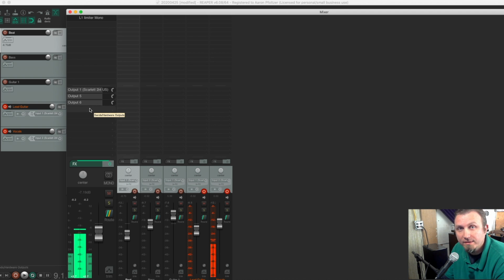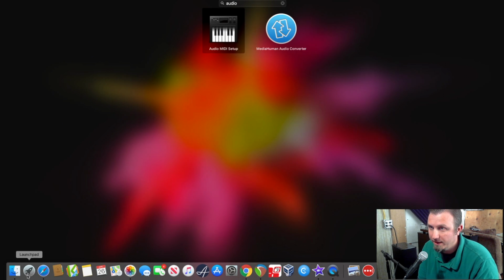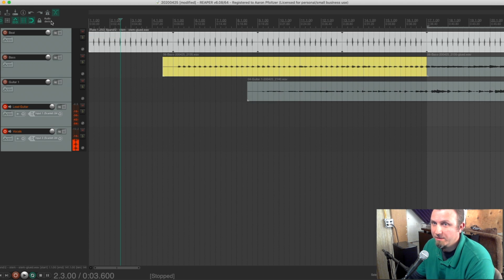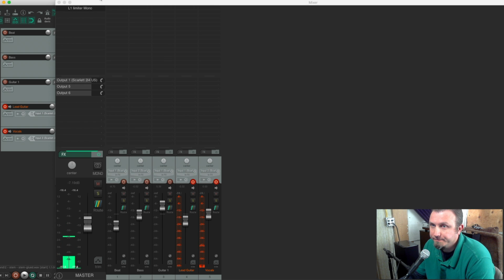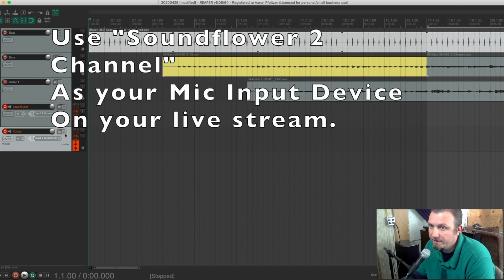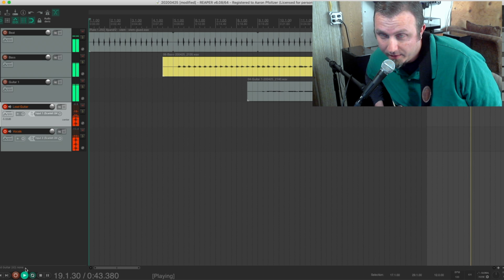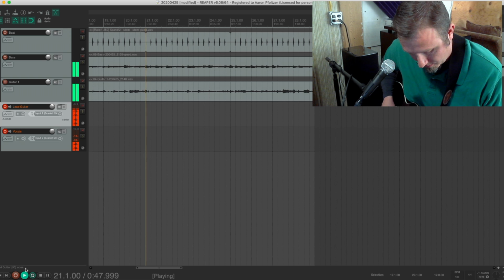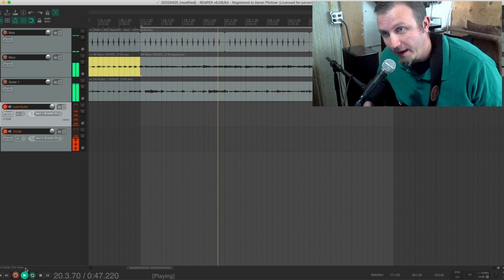Left Channel Only Audio? Live Streaming Using Reaper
Did you go live on social media with left channel only audio?  Do you want to go live on social media, or record QuickTime Videos, but have the problem of the sound only coming out of the left channel?  Follow this guide to go live.  This example will have a backing track, and solve the annoying mono/one channel/stereo issue that plagues some users with an external audio interface.